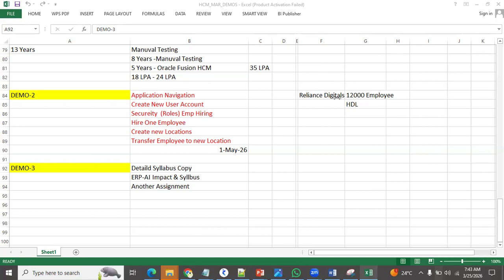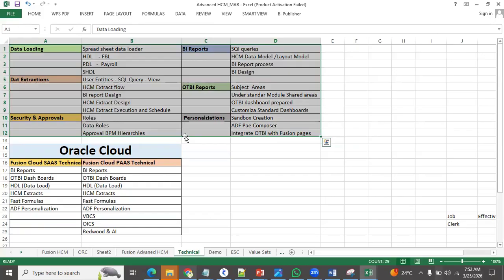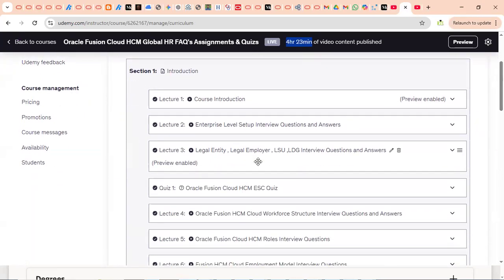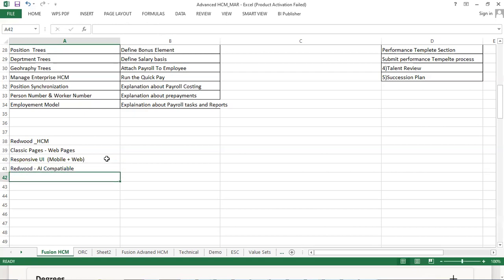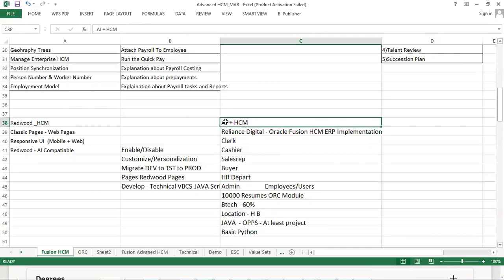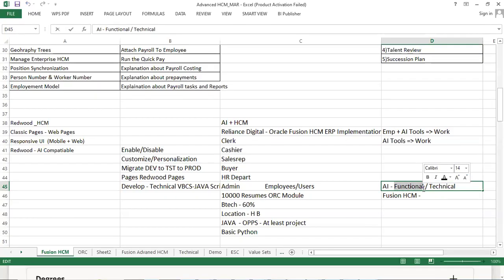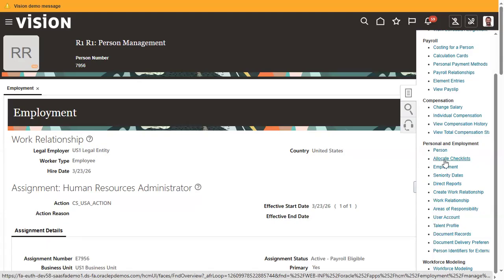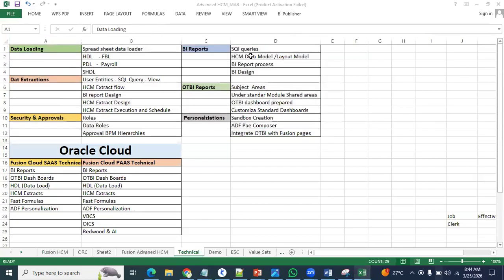Oracle Fusion Cloud HCM with AI DEMO -3